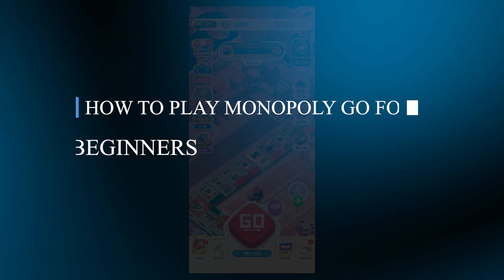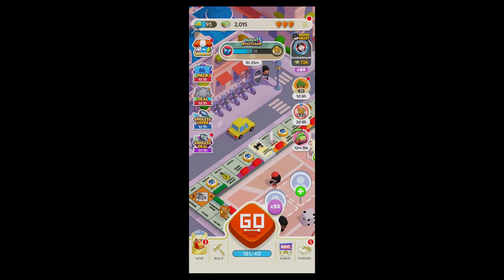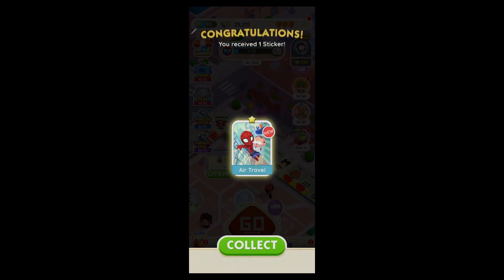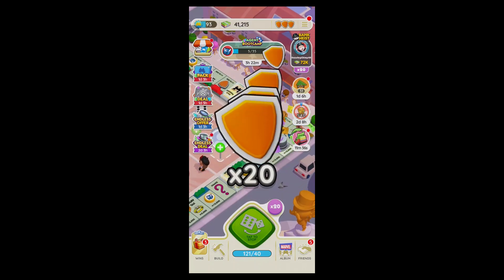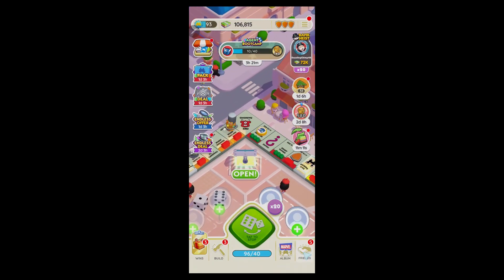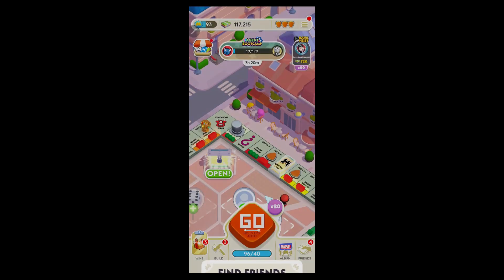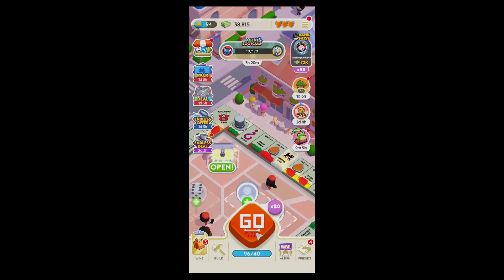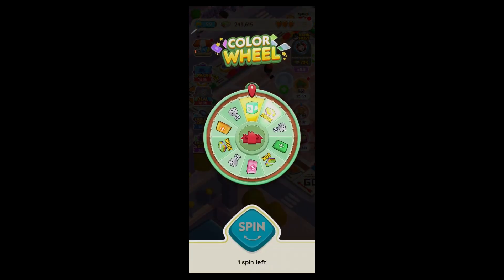How to Play Monopoly Go for Beginners (SIMPLE & Easy Guide!)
Learn how to play Monopoly Go with this beginner-friendly guide. This tutorial covers the basics of gameplay, including rolling dice, building properties, earning rewards, and using special features. Perfect for first-time players looking to master the game quickly.